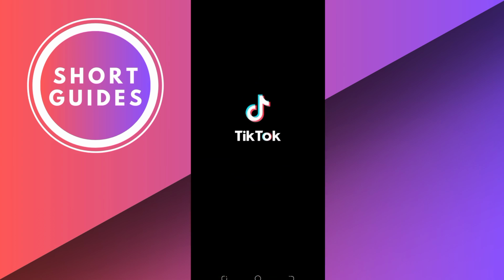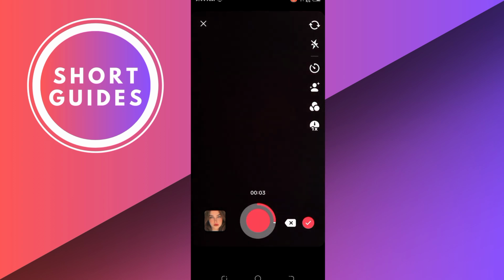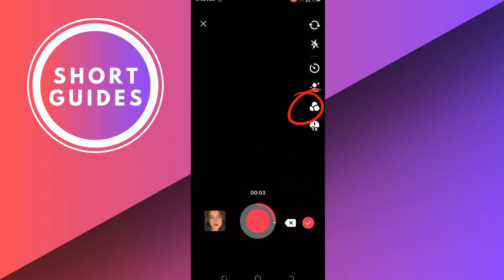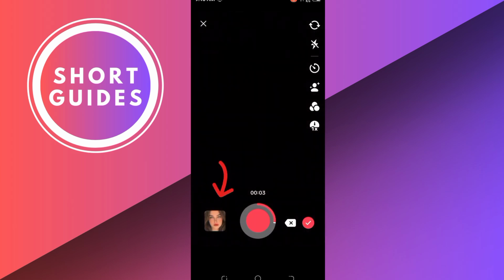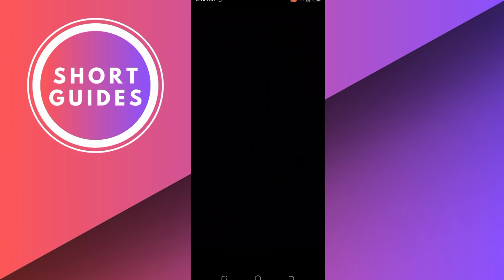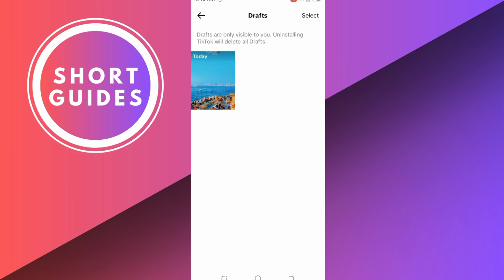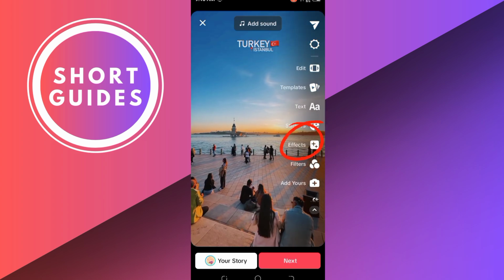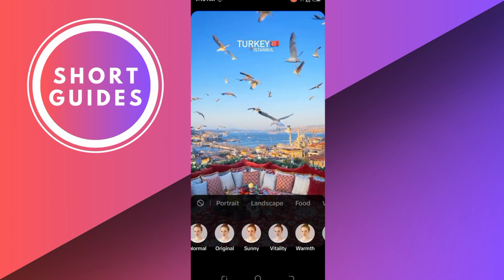How To Remove TikTok Filters And Effects Verified Guide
I will show you how to remove tiktok filters & effects.